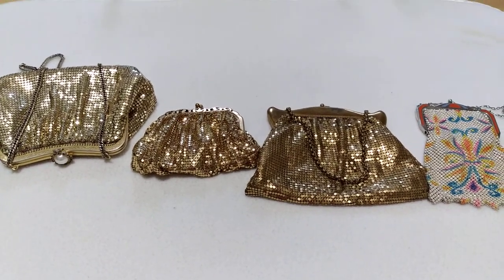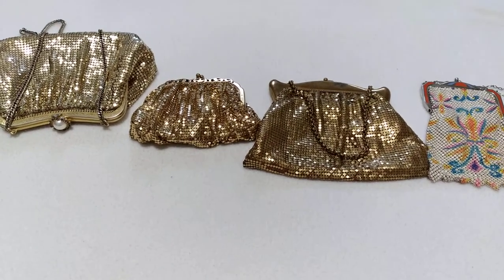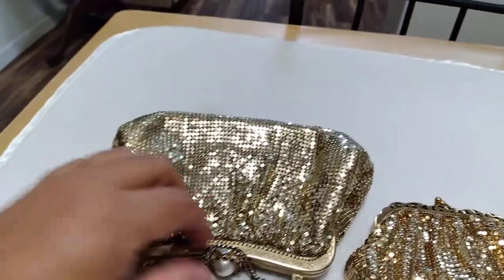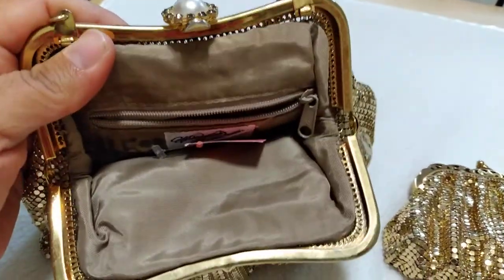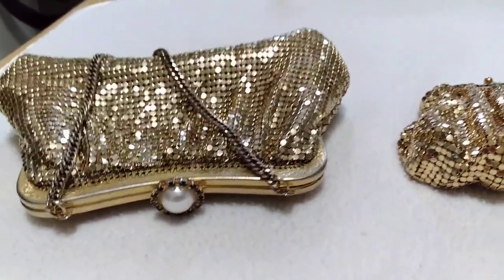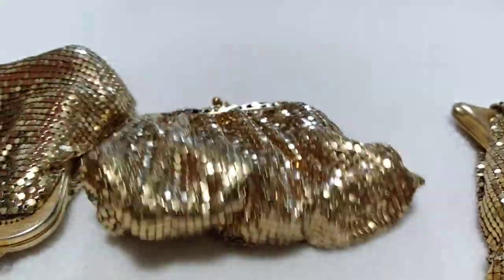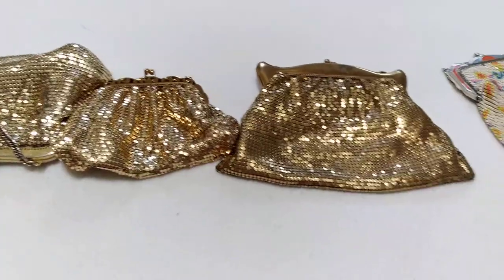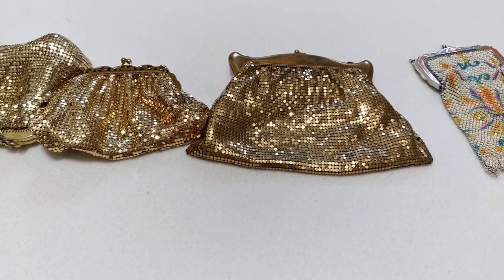Whiting and Davis Vintage Handbags #4